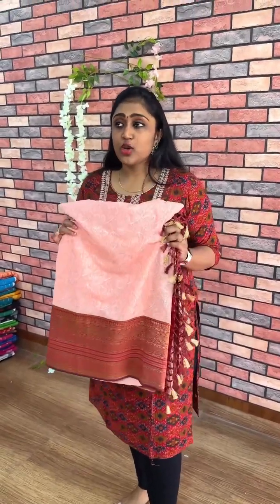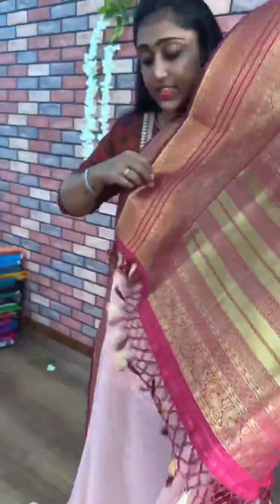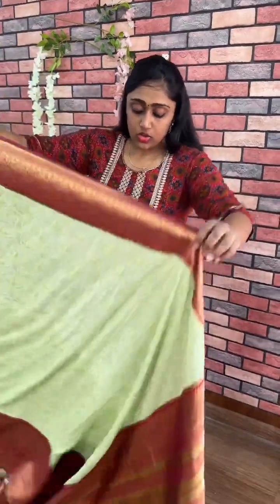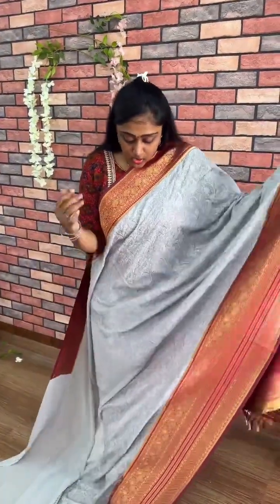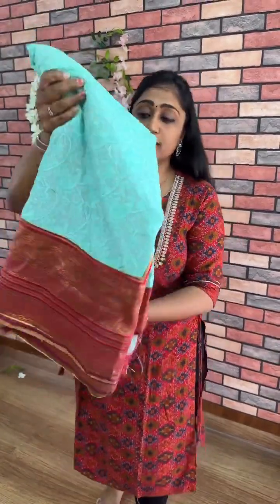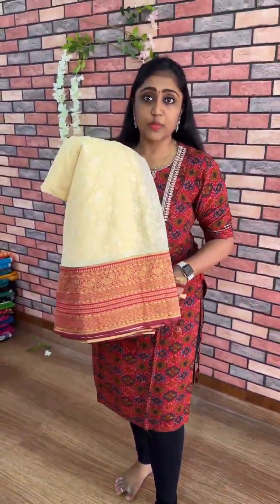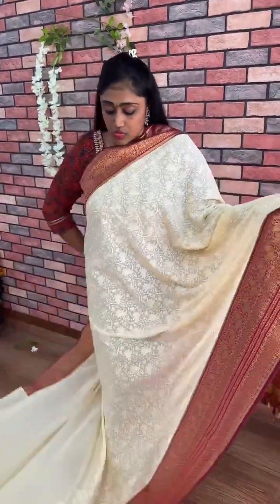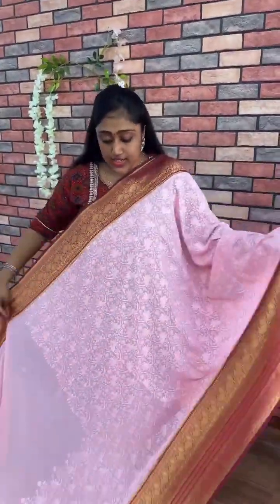Latest collection of chiken kari sarees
kalamkari Wearhouse by Mallika